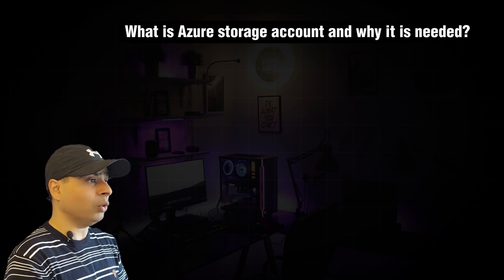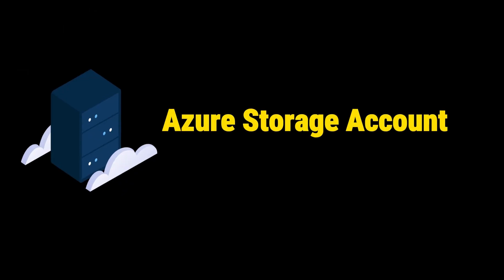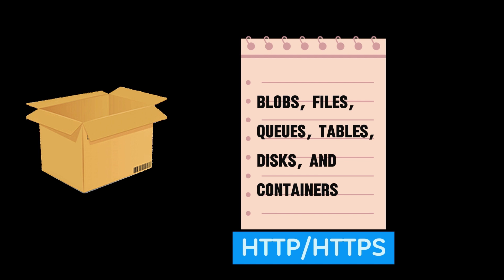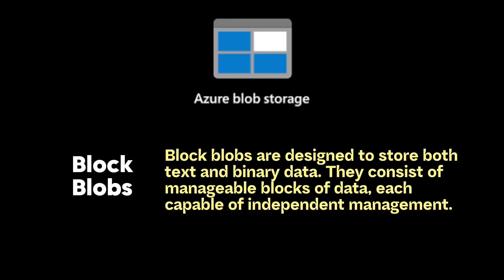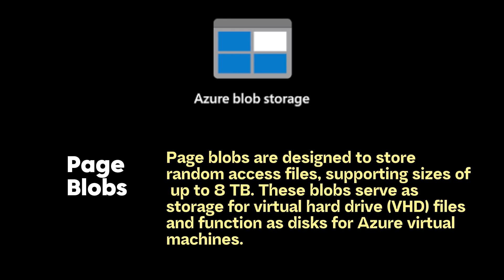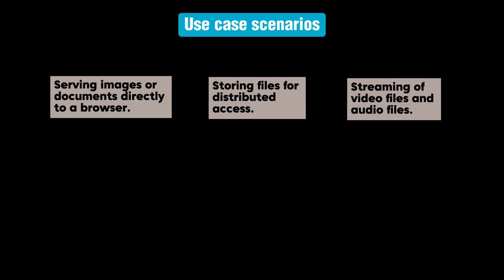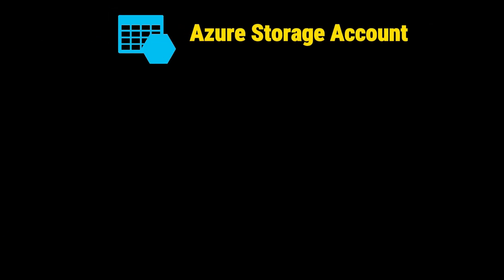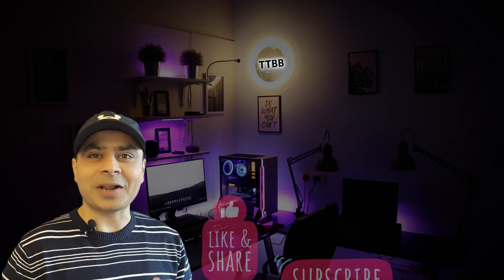Azure Storage Services | Blob, Queue, Table, Files, Disk and Storage Tiers | AZ-900 | EP28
Understand full potential of Azure Storage with our comprehensive video guide! 🚀 Dive deep into the world of Azure Storage as we explore its various storage types and access tiers.

0:00:00 Introduction
0:01:13 Cool real life example
0:01:56 What is Azure Storage Account?
0:03:29 Seven Types of Azure Storage
0:04:30 Endpoints of Storage services
0:04:54 Azure Blobs
0:05:18 What is unstructured data?
0:06:11 Type of Blob Storage: Block Blobs
0:06:35 Type of Blob Storage: Append Blobs
0:06:54 Type of Blob Storage: Page Blobs
0:07:26 Four types of Access tiers for blob data
0:08:35 Use cases of Azure blob
0:10:25 Outro

AZ-104: 190 Questions
AZ-104: 6 Case Studies
AZ-900: 765 Questions
AZ-900: 135 Questions
AZ-900: 191 Questions
AI-900: 115 Questions
DP-900: 80 Questions
DP-203: 216 Questions | Case Studies